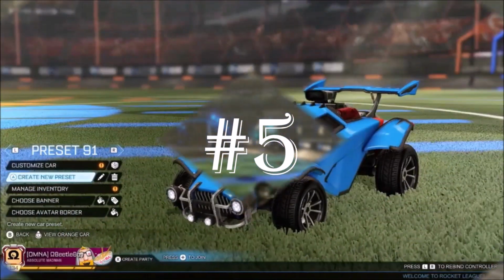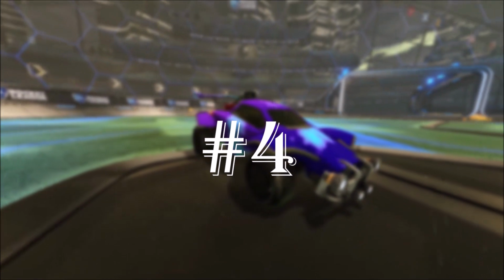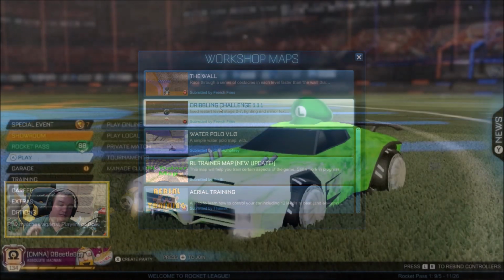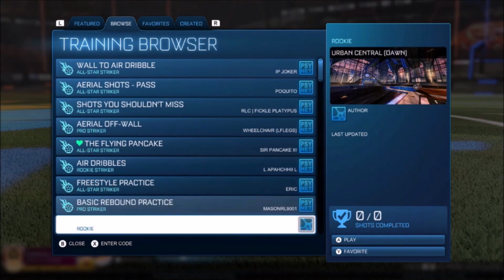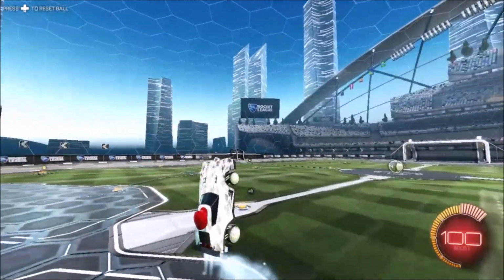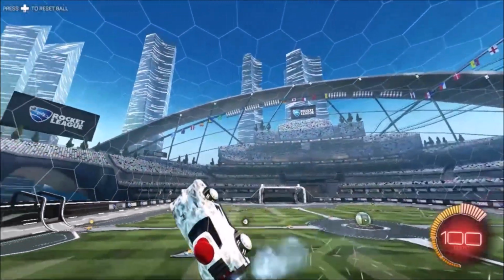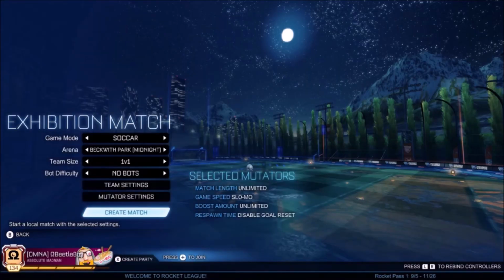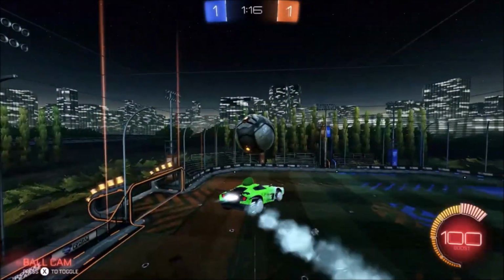The 5 BEST Ways To Improve Your Aerial Skills In Rocket League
That's right! Try these and you'll improve your aerial skills in Rocket League! :)